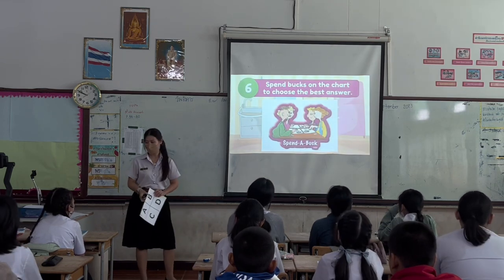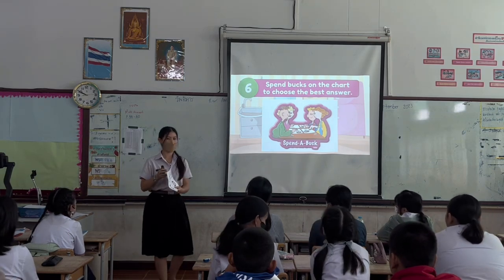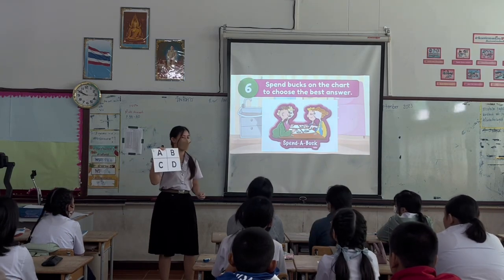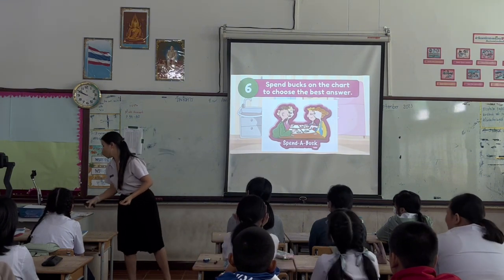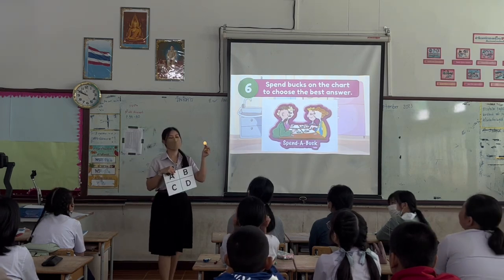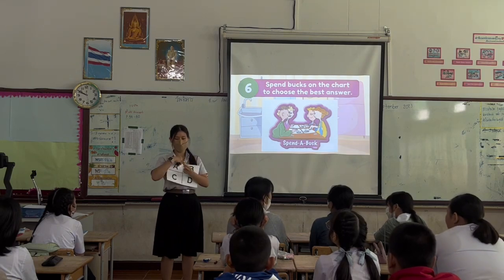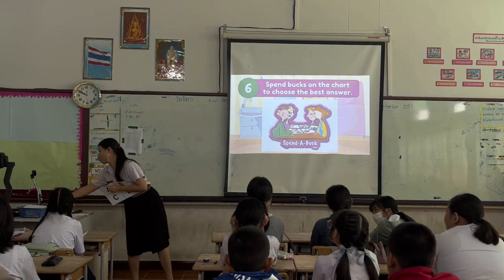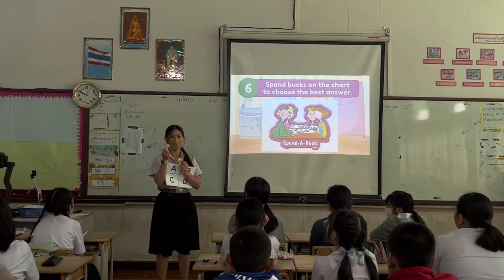Communication: Spend A Buck